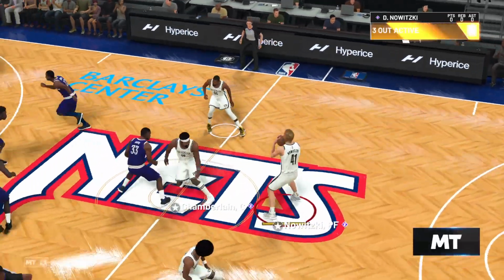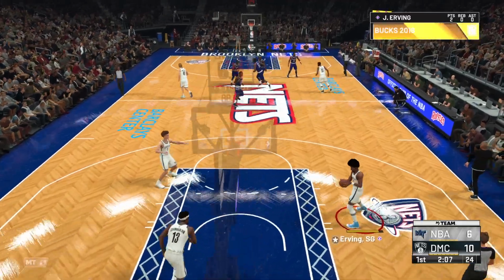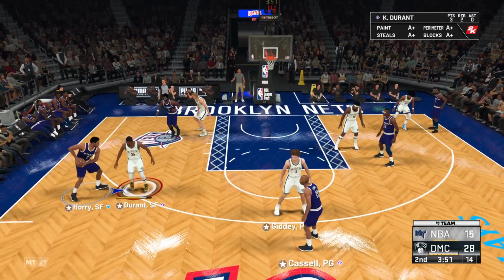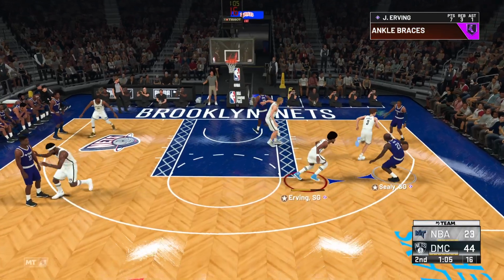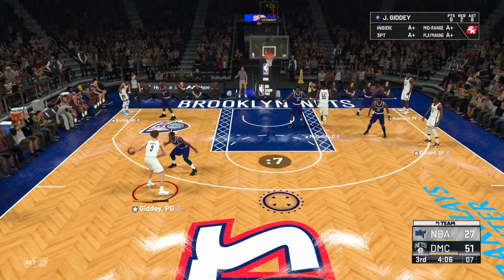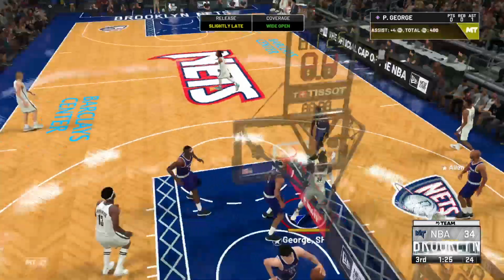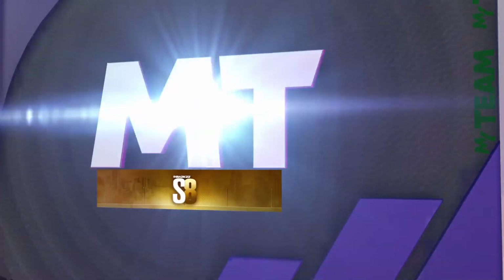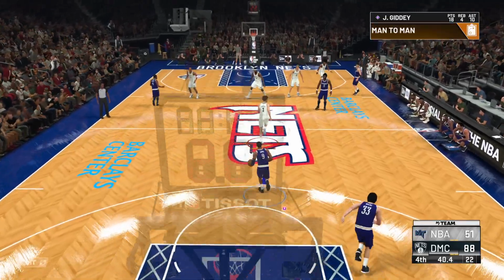NBA 2K22 MYTEAM SEASON 8 HOW TO BEAT END GAME DOMINATION BEST OF THE EXCHANGE! END GAME JAMES HARDEN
HOW TO BEAT END GAME DOMINATION BEST OF THE EXCHANGE!!! END GAME JAMES HARDEN
end game giannis antetokounmpo
dark matter giannis antetokounmpo
end game yao ming
dark matter yao ming
invincible devin booker
end game lamelo ball
dark matter lamelo ball
end game carmelo anthony
end game nikola jokic
end game shaquille o'neal
end game kobe bryant
invincible vince carter
dark matter shai gilgeous alexander
dark matter khris middleton
dark matter michael ray richardson
invincible kobe bryant
dark matter kobe bryant
end game james harden
end game chris webber
end game scottie barnes
end game wilt chamberlain
end game dirk nowitzki
end game magic johnson
invincible shaquille o'neal
invincible isiah thomas
invincible grant hill
invincible julius erving
invincible pete maravich
invincible dominique wilkins
invincible elgin baylor
invincible darryl dawkins
invincible jerry west
invincible mark eaton
invincible evan mobley
invincible cade cunningham
invincible robert horry
invincible stephen curry
invincible paul george
invincible klay thompson
invincible bill russell
invincible tim duncan
invincible hakeem olujawon
invincible david robinson
invincible ben simmons
invincible anthony davis
invincible kevin durant
invincible pau gasol
invincible joel embiid
dark matter carmelo anthony
dark matter shaquille o'neal
dark matter jalen rose
dark matter tom chambers
dark matter xavier mcdaniel
dark matter chet holmgren
dark matter paolo banchero
dark matter jabari smith
dark matter jaden ivey
dark matter keegan murray
dark matter aj griffin
dark matter dyson daniels
dark matter jalen duren
dark matter johnny davis
dark matter bennedict mathurin
dark matter mark williams
dark matter tari eason
galaxy opal fat lever
galaxy opal bobby portis jr
pink diamond jae crowder
pink diamond steven adams
diamond nah'shon hyland
diamond bones hyland
dark matter horace grant
dark matter robert horry
dark matter ben wallace
dark matter josh smith
dark matter josh starks
dark matter magic johnson
dark matter dirk nowitzki
dark matter stephen curry
dark matter lonzo ball
dark matter demarcus cousins
dark matter demar derozan
dark matter john havlicek
dark matter bill russell
dark matter tim duncan
dark matter juan hermangomez
dark matter dennis johnson
dark matter hakeem olujawon
dark matter danny granger
dark matter larry johnson
dark matter myles turner
dark matter anthony davis
dark matter kevin durant
dark matter bol bol
dark matter thon maker
dark matter mohamed bamba
dark matter mo bamba
dark matter kevin mchale
dark matter bob mcadoo
dark matter pau gasol
dark matter marc gasol
dark matter andre iguodala
dark matter tobias harris
dark matter arvydas sabonis
dark matter kelly oubre jr.

season 7 myteam
return of heroes myteam
return of heroes 2k22 myteam
free locker code myteam
dark matter Paul George